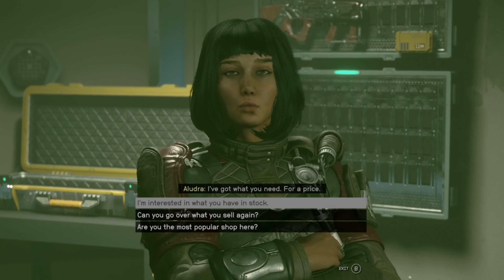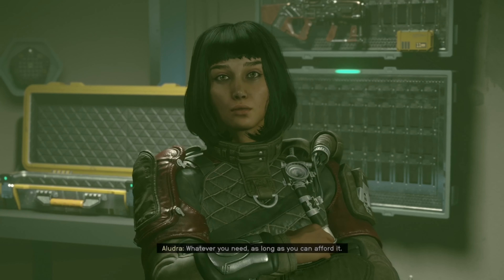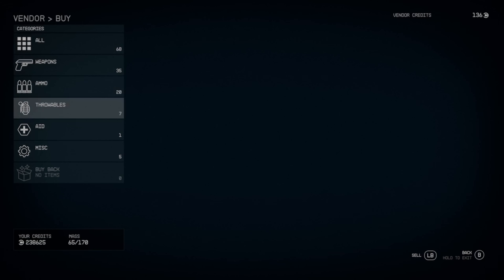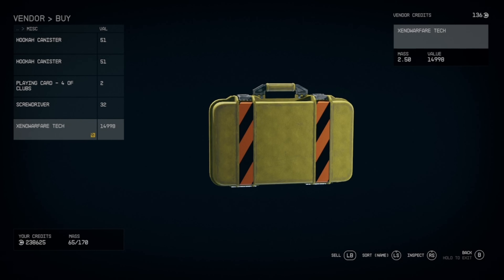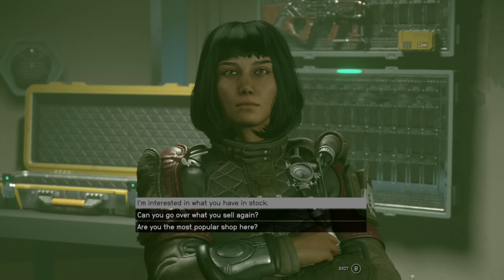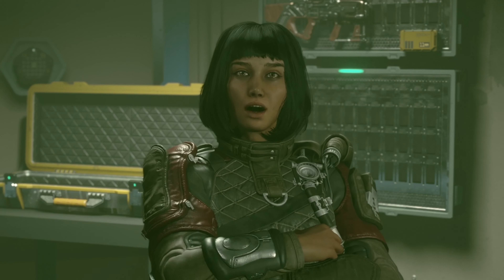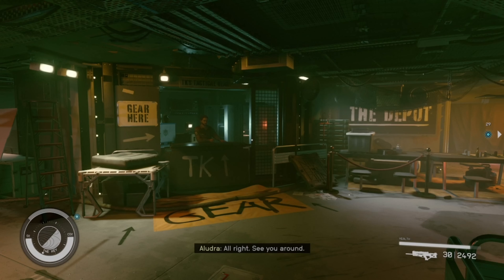How & Where To Sell All Contraband Materials In Starfield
How to sell all of your contraband material in starfield with no worries over scans.

*Note you can also go to the wolf system and sell at the space station but they have less credits avaliable.